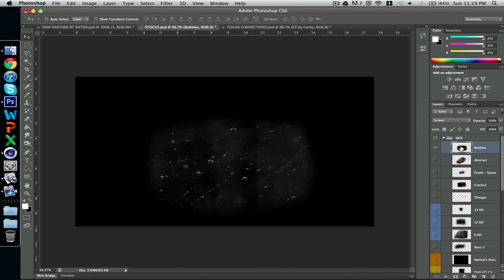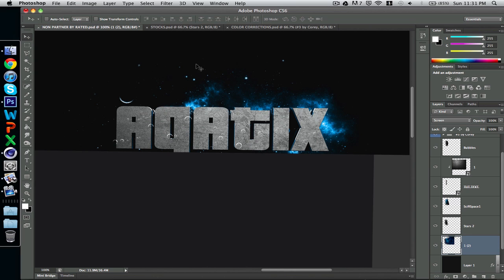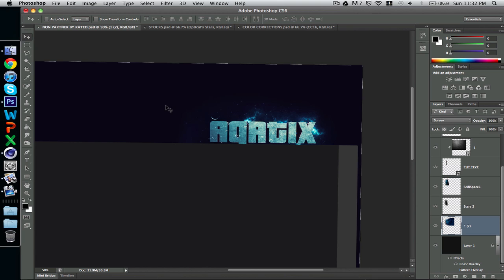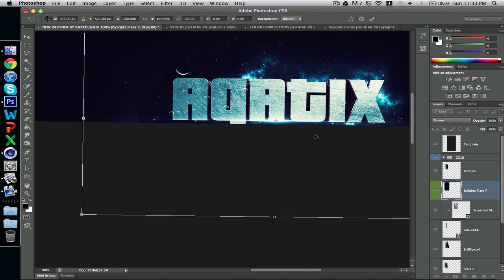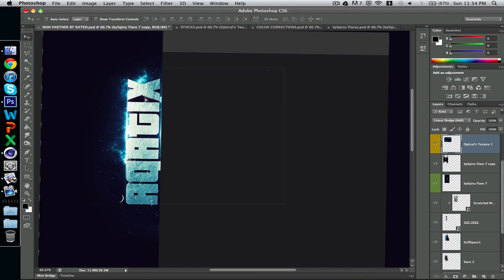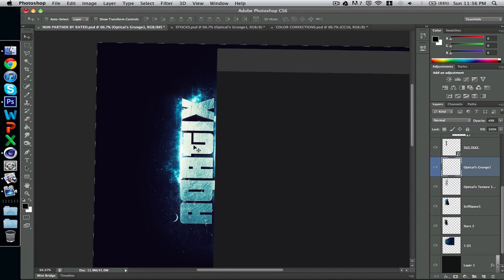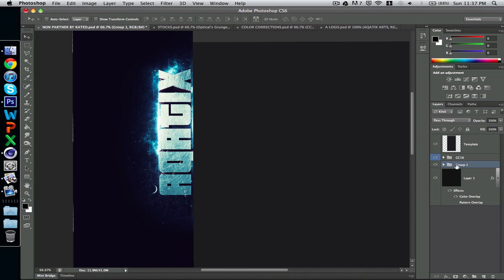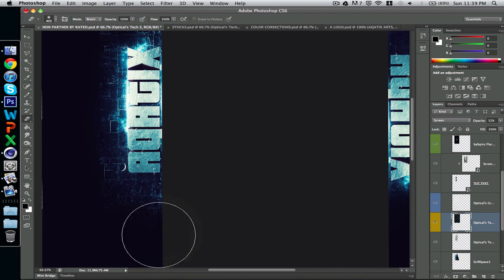Tutorials - HOW TO MAKE A PROFESSIONAL YOUTUBE BG - PART2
Hey guys, I have changed channel!

Hey guys this is the second and final episode to how to make a complete, professional background for Youtube.

Good FREE Packs:
Exon700
bySqinz
ASTYL 2K
Graph Stocks